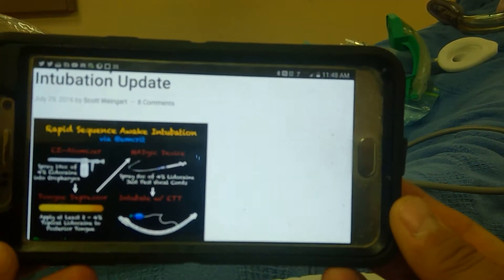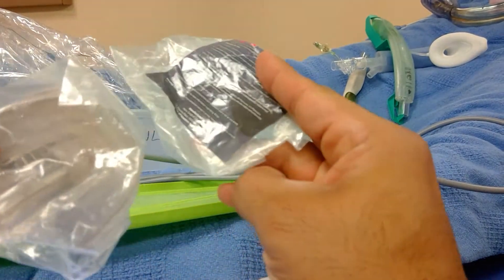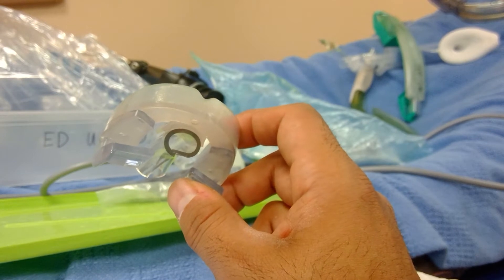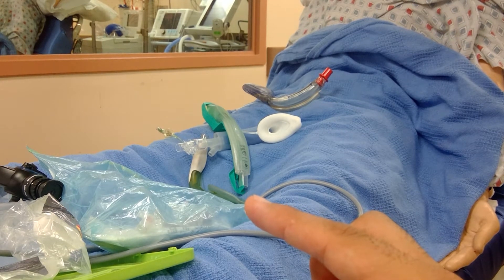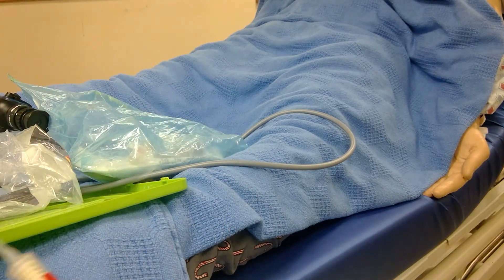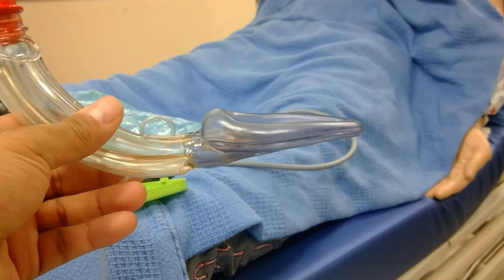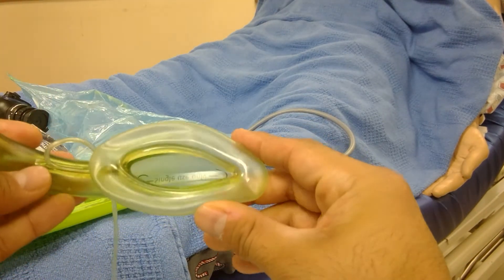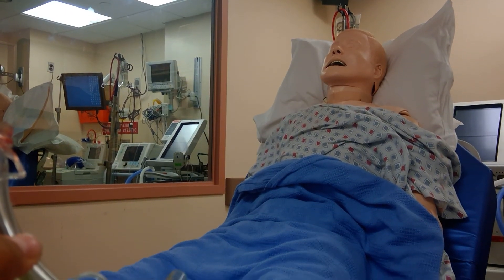Awake intubation made easier with special devices. Pay Attention.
More than just an image that I am using to guide my Awake Intubation Mission.
Specialized oral mouth pieces to assist oral intubation.
My bias to intubate through  the nose despite risk of discomfort and epistaxis.
And plug in for supraglottic airways like intubating LMAs.

WIN 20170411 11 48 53 Pro